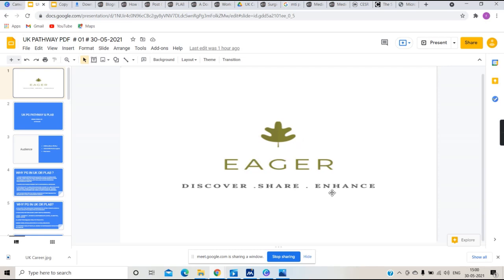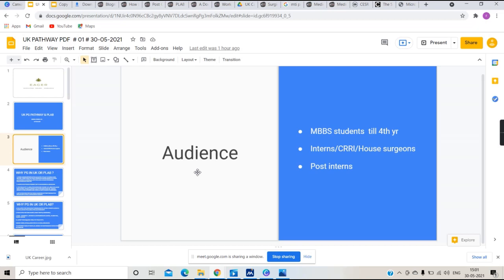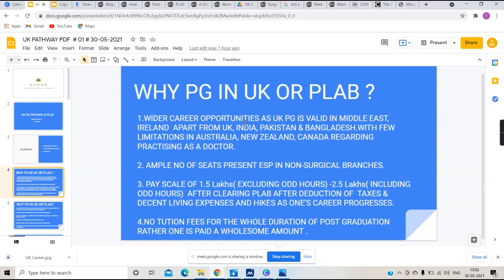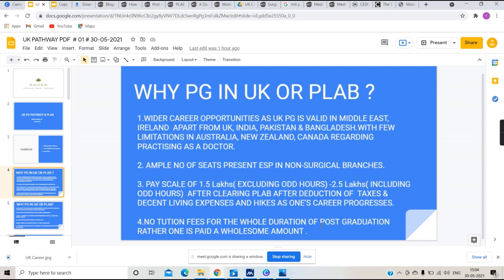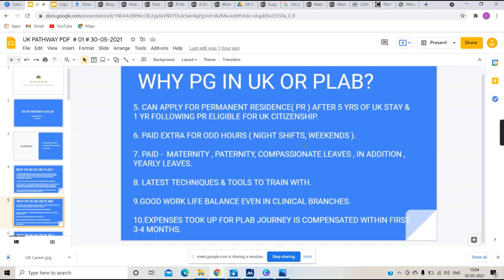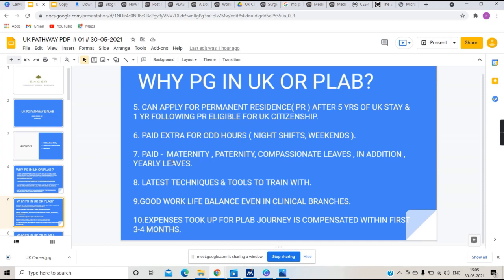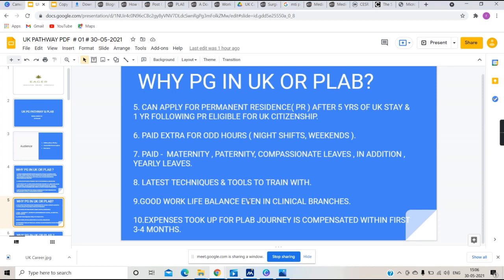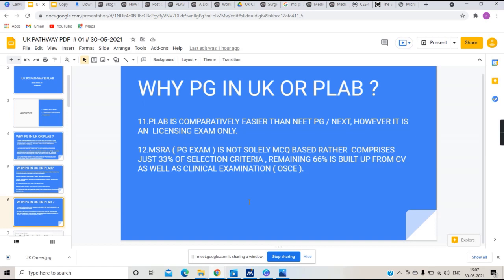UK PG Pathway/UKMLA/PLAB/MRCP/MRCS Episode 1 Part 1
A complete overview of UK PG pathway, UK PLAB pathway. Learn how to do medical post graduation in UK  after MBBS.
Pics taken from NHS, Road to UK.

Queries Solved
: what is the whole pathway of doing post graduation UK
: how to practice as a doctor in UK
: when to start preparation for doing post graduation in UK
: what are the benefits of or working as a doctor in UK
: what is the salary of doctor in UK after MBBS in India
: pros/merits/advantages & cons/demerits/disadvantages of becoming  a doctor in UK after MBBS from India
: can i become doctor in UK after having MD/MS degree from     India/Pakistan/Bangladesh/Nigeria/Egypt/Indonesia
: will i get yearly leave while working as a doctor in UK
: can i work as a doctor in UK after having 2-3 yrs of experience a s a doctor
: how to create CV/PORTFOLIO for MSRA ( UK PG )
UK PG for Indian students,
UK PG after MBBS,
UK PG Medical Entrance Exam,
UK Medical PG,
PLAB UK,
PLAB exam for Indian doctors,
PLAB,
PLAB UK medical exam,
PLAB 1 preparation,
PLAB 1,
PLAB 2 ,
PLAB 2 exam videos,
PLAB made easy,
PLAB pathway to the UK,
PLAB UK,
PLAB vs NEET PG,
PLAB journey,
PLAB vs USMLE,
PLAB vs NEET,
MSRA exam,
MSRA Exam preparation,
UKMLA